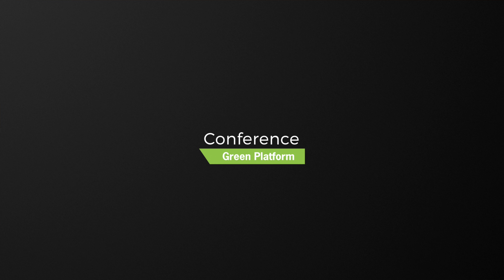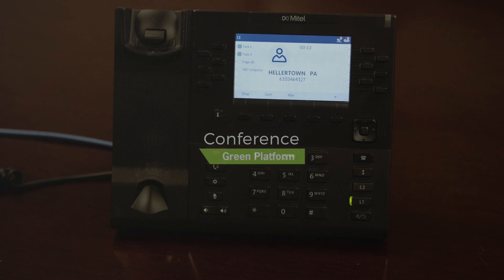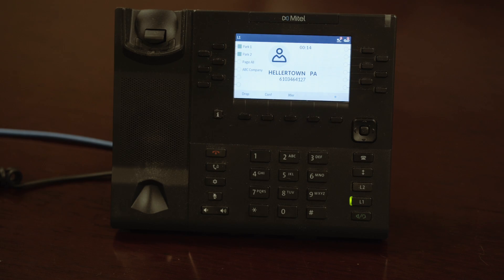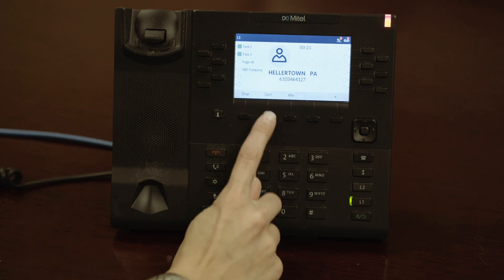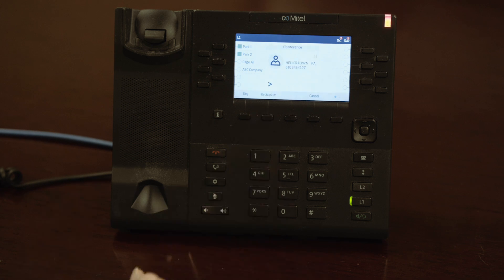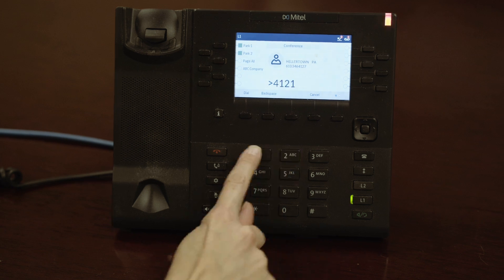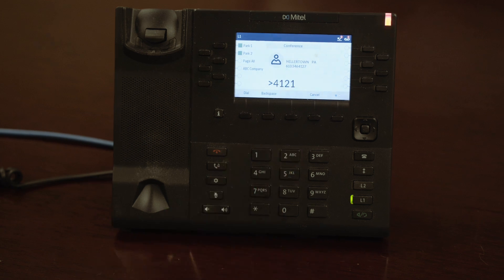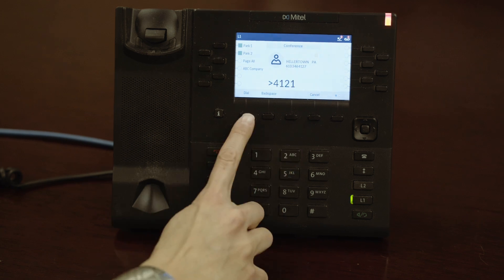Mitel 6869i - Conference